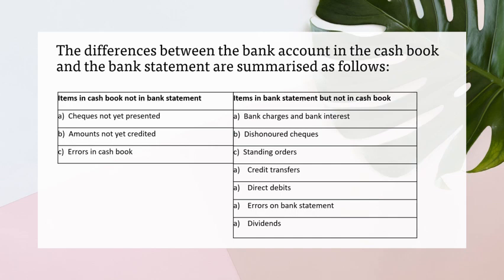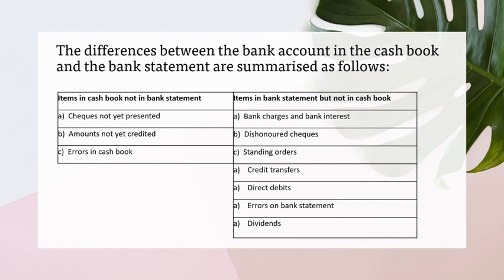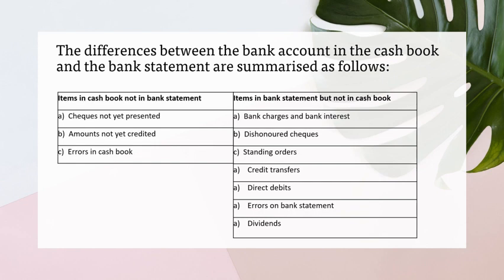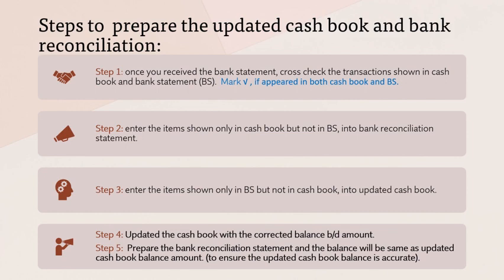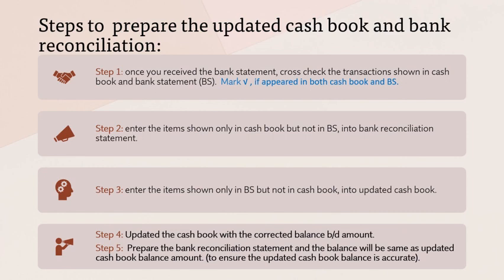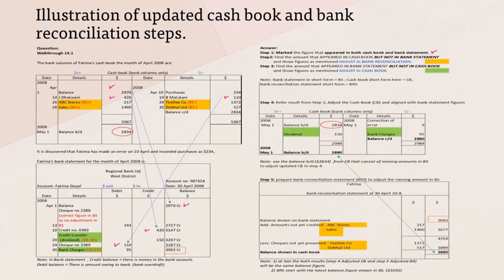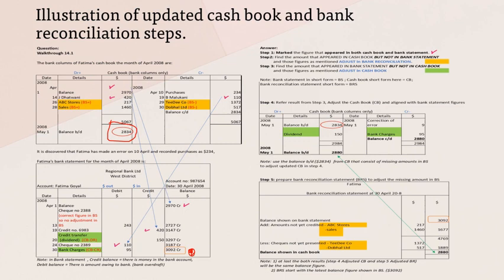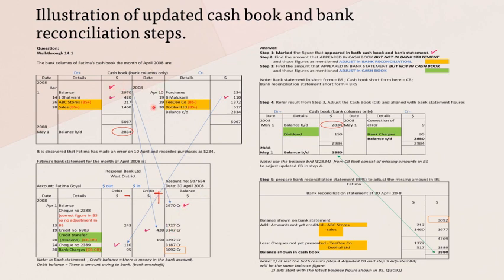Chapter 14: Bank reconciliation part 2